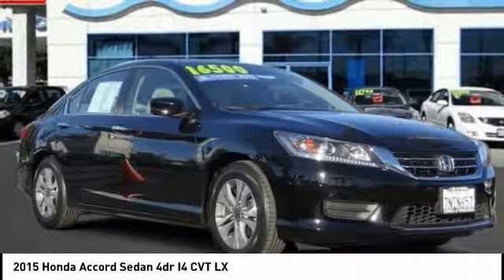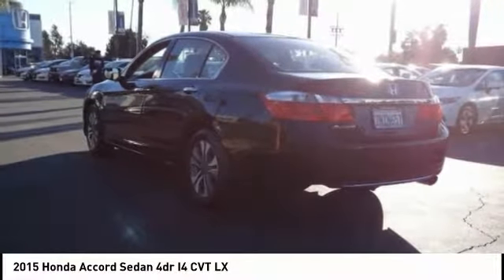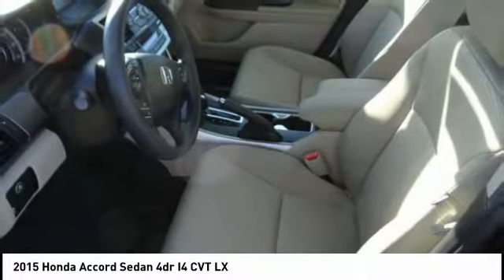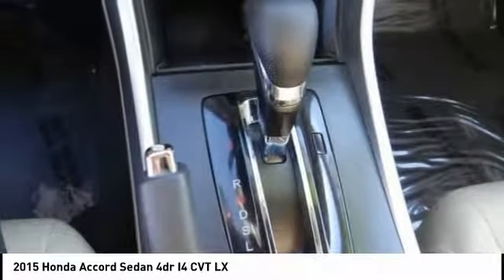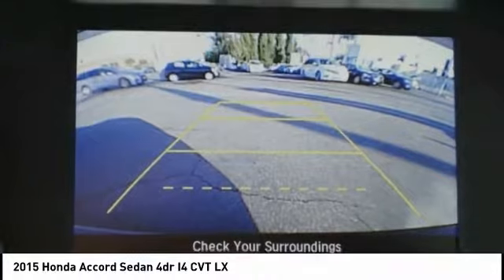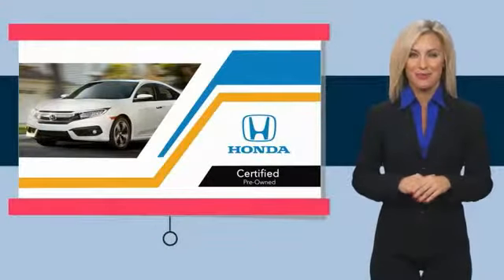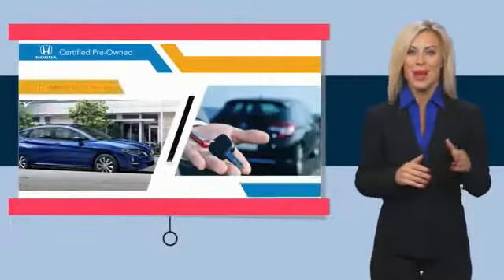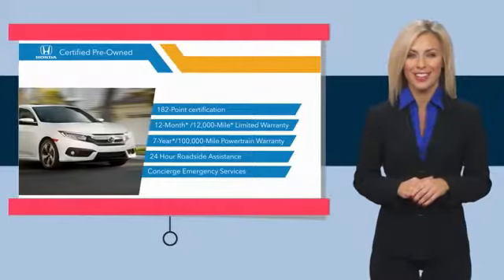2015 Honda Accord Sedan Pasadena Los Angeles Glendale Alhambra Cerritos Orange County 515746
2015 Honda Accord Sedan 4dr I4 CVT LX

HONDA OF PASADENA IS A NEW AND USED HONDA DEALERSHIP PROUDLY SERVICING LOS ANGELES, PASADENA, GLENDALE, ALHAMBRA, CERRITOS, & ALL NEARBY CITIES. THIS BLACK 2015 Honda ACCORD SEDAN IS EQUIPPED WITH A 2.4L I4 DOHC i-VTEC 16V, TRANSMISSION, AND RECEIVES AN ESTIMATED 27 City/36 Hwy MPG. CONTACT HONDA OF PASADENA TO SCHEDULE A TEST DRIVE AND TAKE THIS 2015 Honda ACCORD SEDAN HOME TODAY, OR VISIT OUR SHOWROOM CONVENIENTLY LOCATED AT 1965 E. FOOTHILL BLVD, PASADENA, CA 91107. STOCK #: 515746 | 2015 Honda Accord Sedan 4dr I4 CVT LX SECURITY SYSTEM POWER WINDOWS ALLOY WHEELS CARFAX Certified 1-Owner 2015 Honda ACCORD SEDAN 4dr I4 CVT LX **Carfax Certified One Owner**, ** Carfax One Owner**, **Clean Carfax**, **Low miles For this Year**, Honda Certified. Odometer is 11324 miles below market average! 27/36 City/Highway MPG CARFAX One-Owner. Clean CARFAX. Certified. Honda Certified Used Cars Details: * Transferable Warranty * 182 Point Inspection * Powertrain Limited Warranty: 84 Month/100,000 Mile (whichever comes first) from original in-service date * Warranty Deductible: $0 * Limited Warranty: 12 Month/12,000 Mile (whichever comes first) after new car warranty expires or from certified purchase date * Vehicle History * Roadside Assistance To see more quality vehicles like this one right here just Awards: * 2015 IIHS Top Safety Pick * 2015 KBB.com Brand Image Awards 2016 Kelley Blue Book Brand Image Awards are based on the Brand Watch(tm) study from Kelley Blue Book Market Intelligence. Award calculated among non-luxury shoppers. Kelley Blue Book is a registered trademark of Kelley Blue Book Co., Inc. Stock #: 515746 | VIN: 1HGCR2F33FA156098 | 2015 Honda Accord Sedan 4dr I4 CVT LX SECURITY SYSTEM POWER WINDOWS ALLOY WHEELS Honda of Pasadena AT HONDA OF PASADENA, OUR GOAL IS TO SELL THE BEST VEHICLES AT THE LOWEST PRICES AND TREAT OUR CUSTOMERS WITH RESPECT. AS A CALIFORNIA HONDA DEALER, WE BELIEVE WHEN YOU CHOOSE HONDA OF PASADENA YOU ARE MAKING THE RIGHT CHOICE.